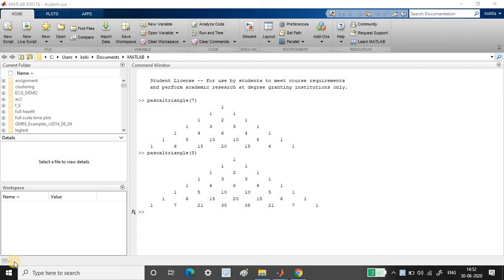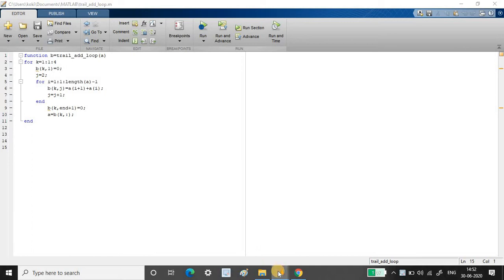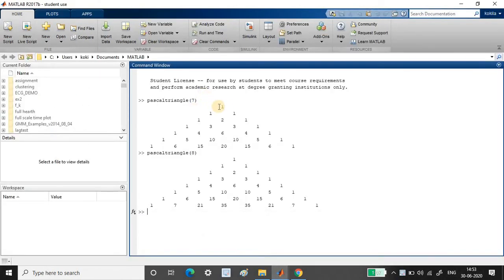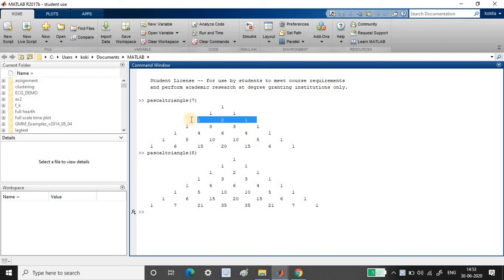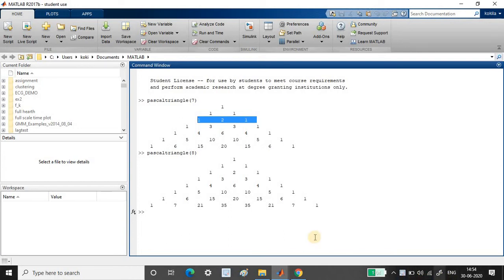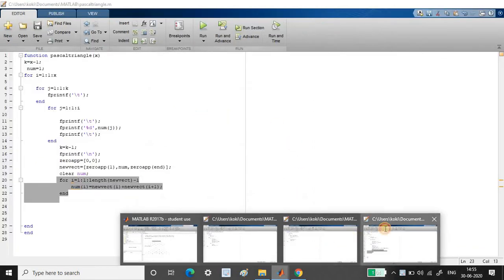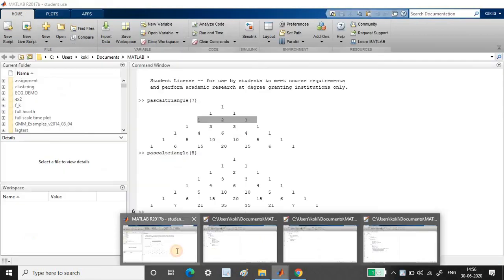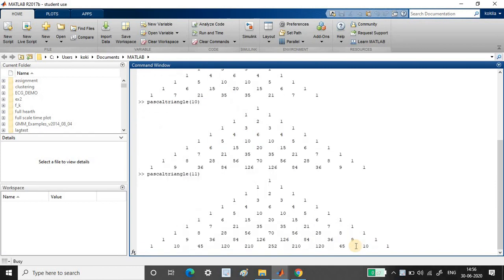Day44 100DaysChallenge- Matlab Loops|Pascal Triangle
Day44-Pascal Triangle

Task:

Write a code to generate a pascal triangle .Take user input for number of rows.

       1

      1  1

     1  2  1

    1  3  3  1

   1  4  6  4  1

  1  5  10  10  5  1

 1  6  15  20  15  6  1

Note: This code can be done using the in-built command. But for the challenge, I am trying to avoid those.